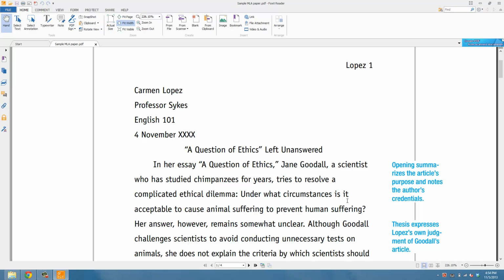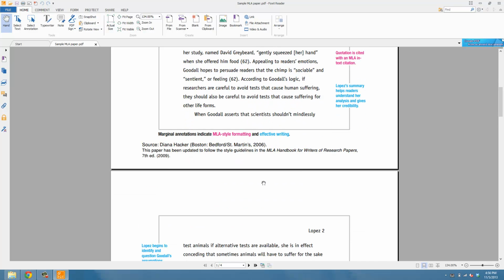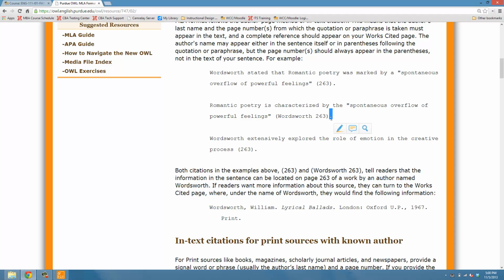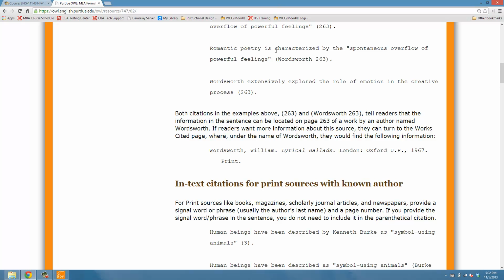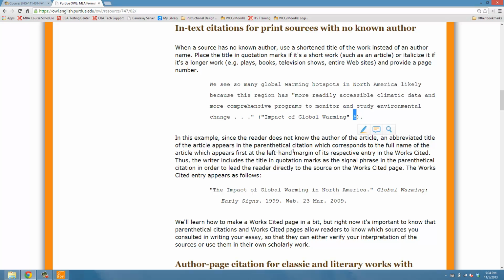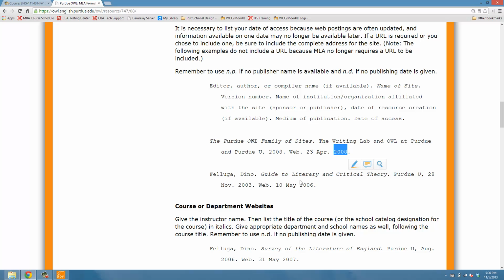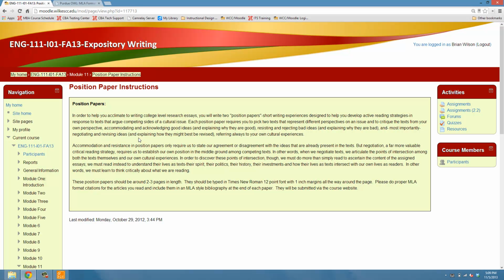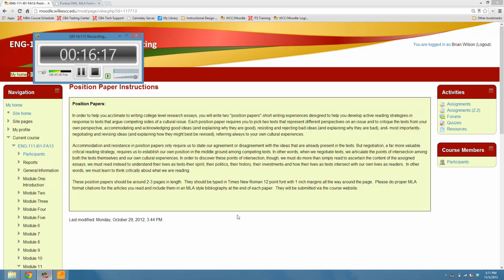MLA Formatting Suplementary Lecture MP4 Original Size 20131105 05 18 40PM